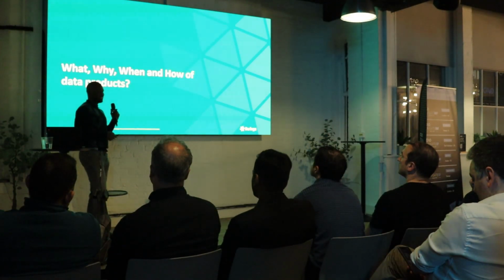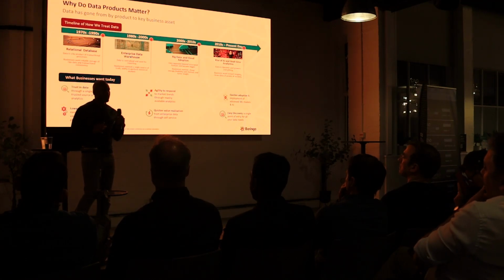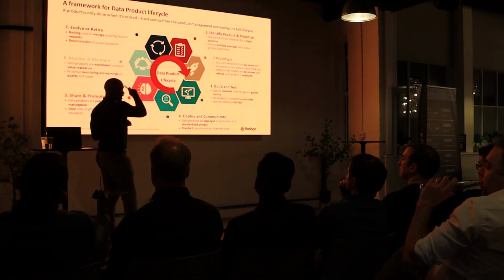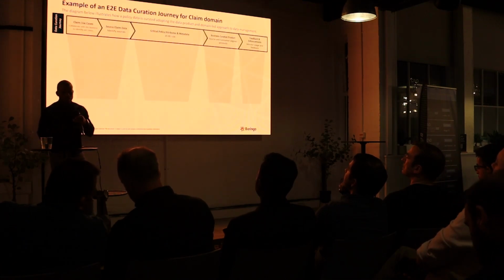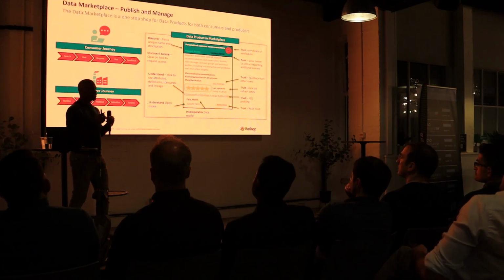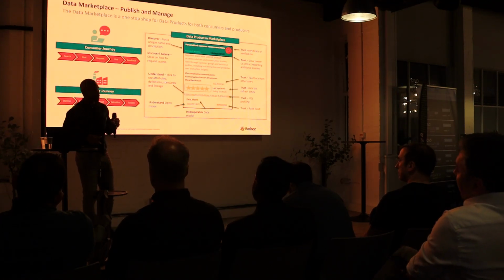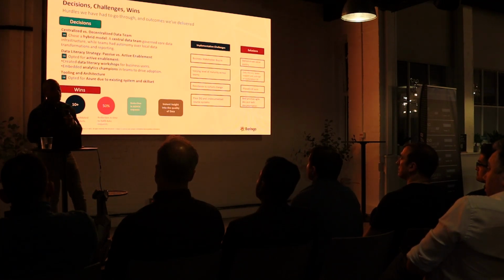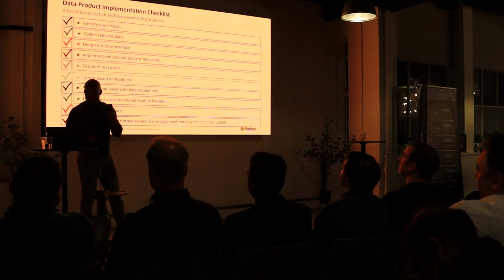Building Data Products that work - Bennett Elekwa - 2025 February Data Engineers London Meetup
Data Engineers London - February 2025

Bennett Elekwa,  Data and AI Engineering Manager @Baringa - at our February 2025 Meetup event.

Talk Title:
Building Data Products that work:
Decisions, Trade Offs and Wins.